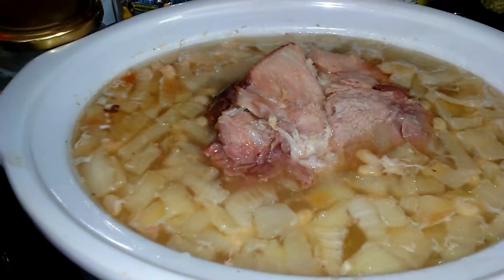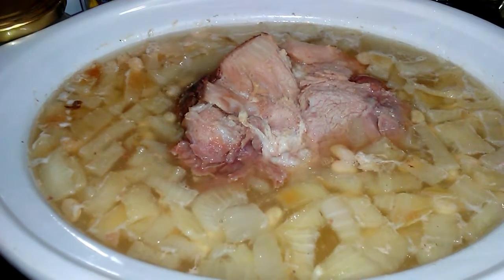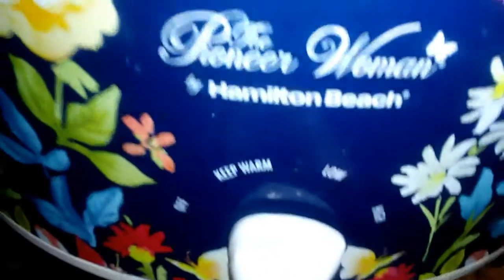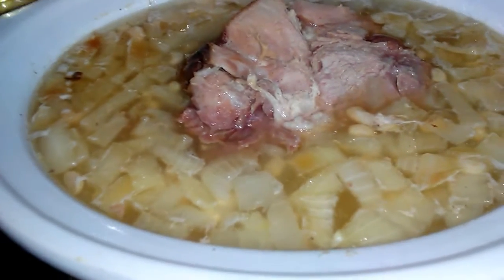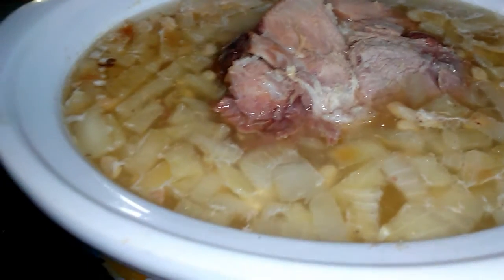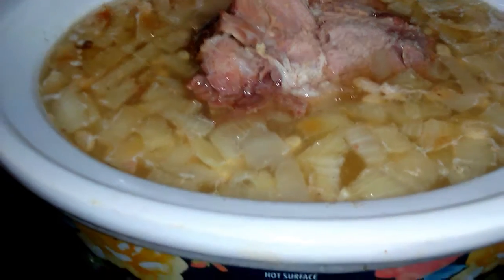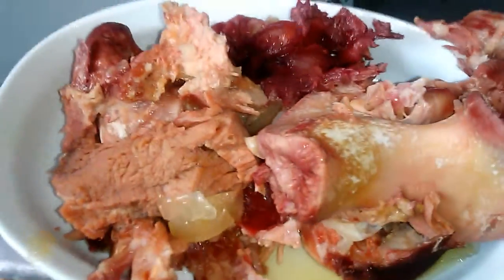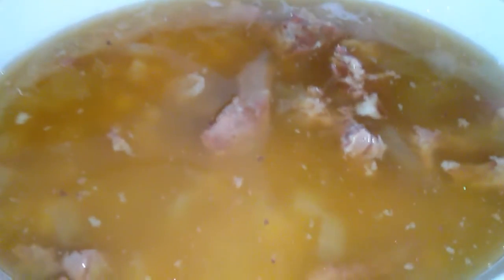Easy ❄ Family Recipe For Ham & Bean Soup yum 😋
Alli wanted me to make a family recipe so here it is Ham & Bean Soup

Do you have a recipe you want me to make just let me know

Happy Mail here